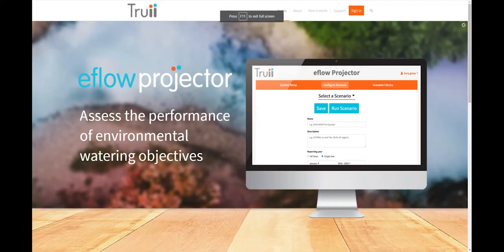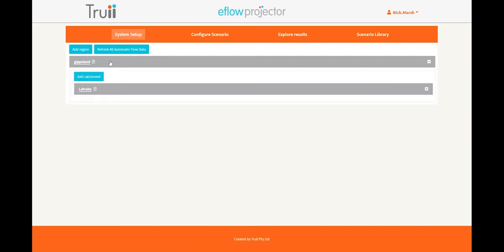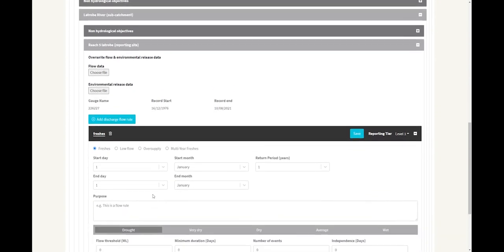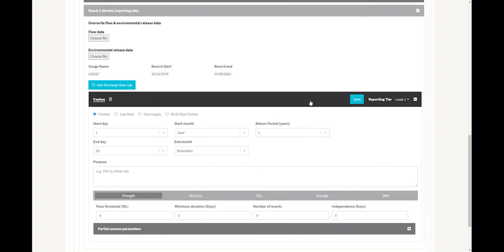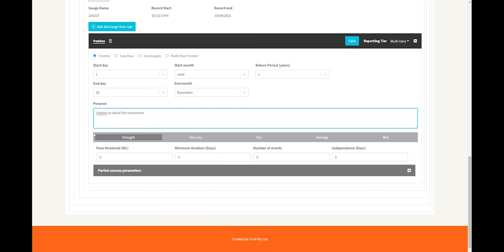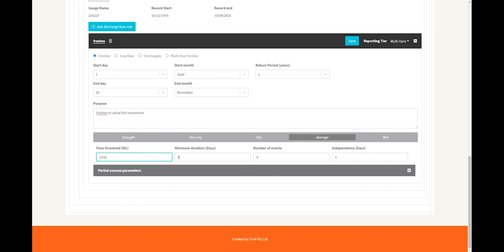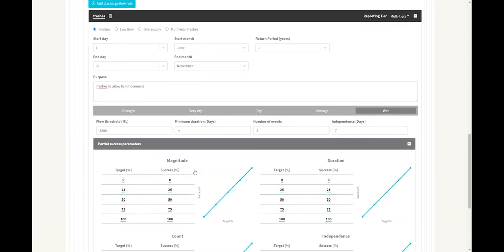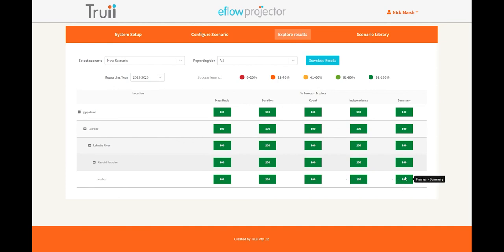eFlow Projector: System Setup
How to create systems in eFlow Projector